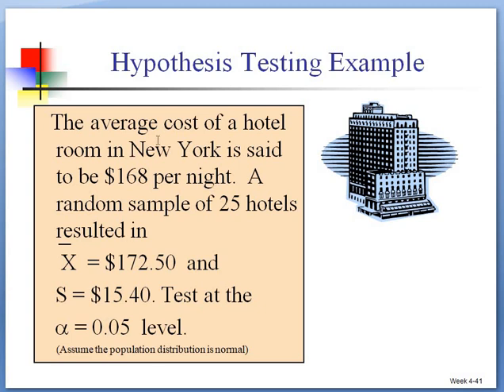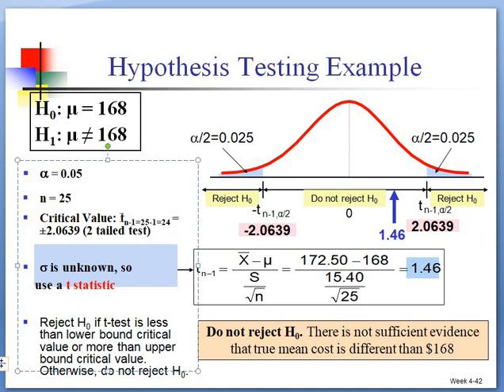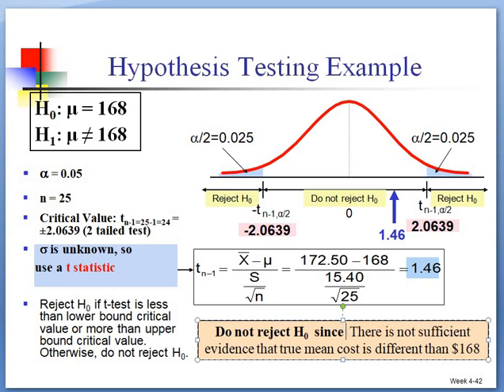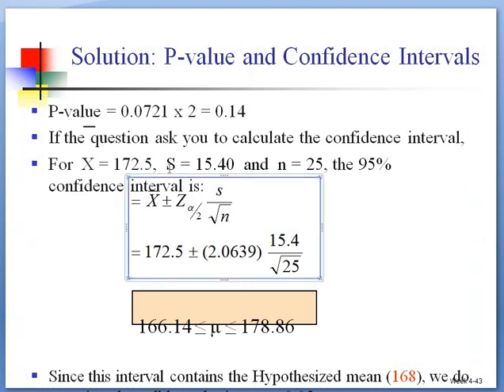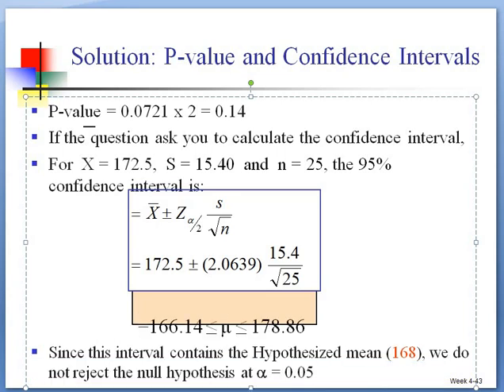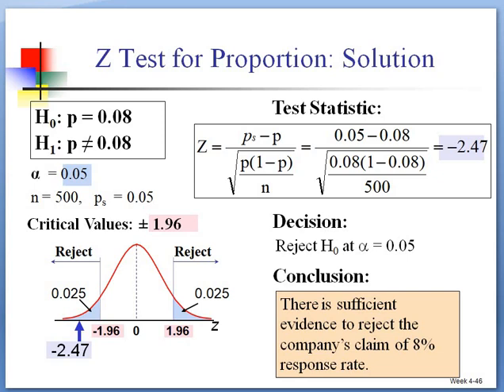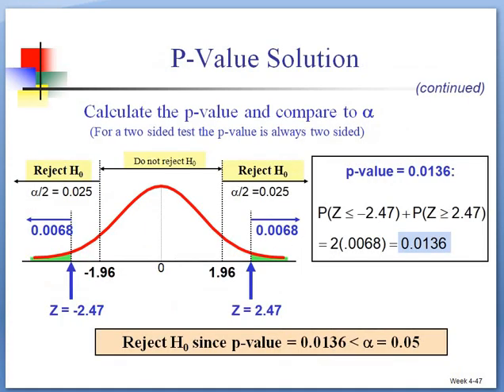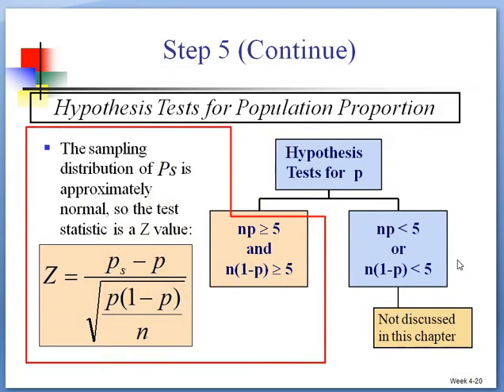Topic 10 One Sample : Tests Of Hypothesis - part 3